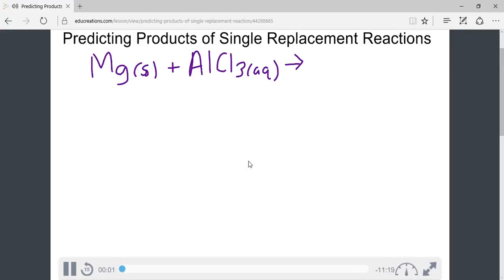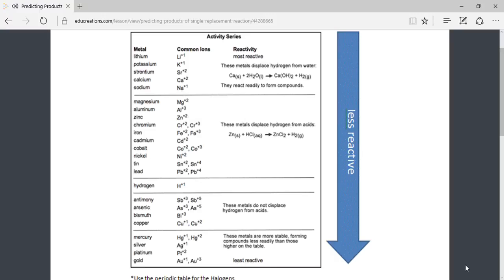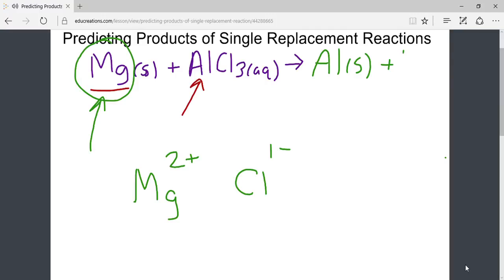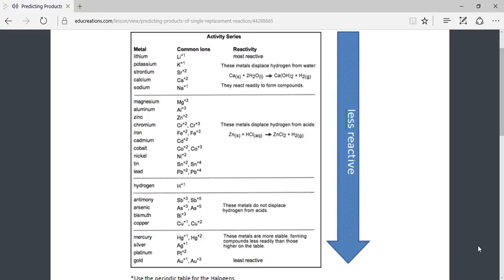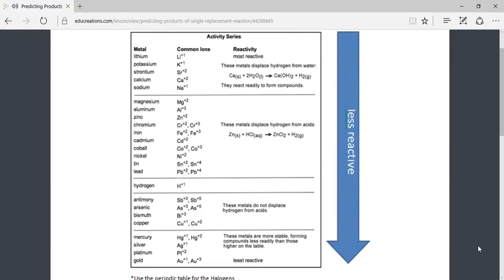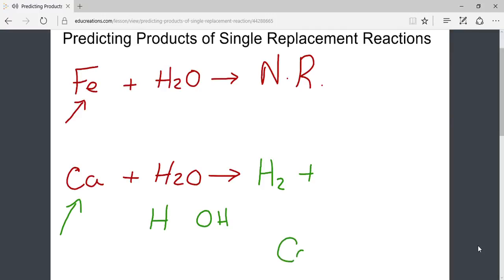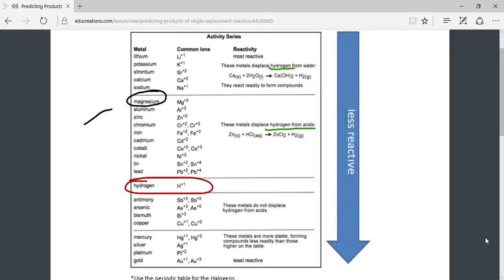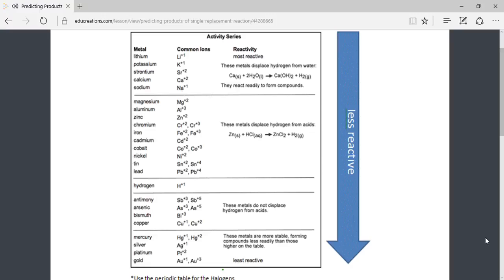Predicting Products of Single Replacement Reactions